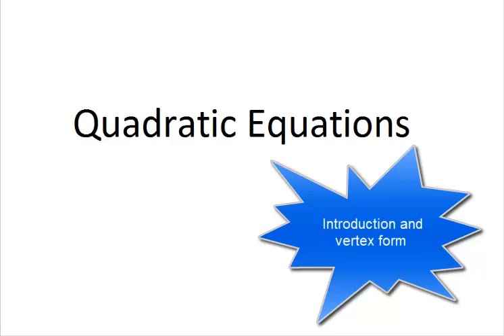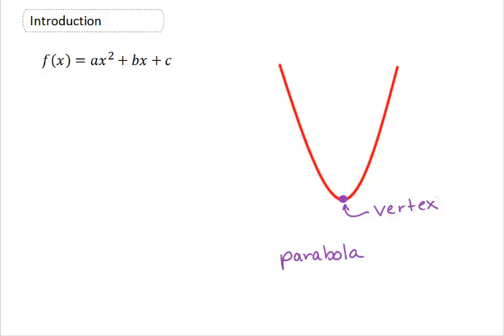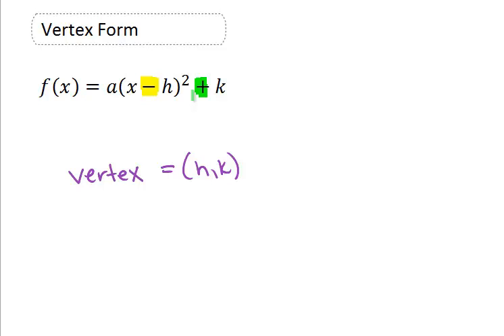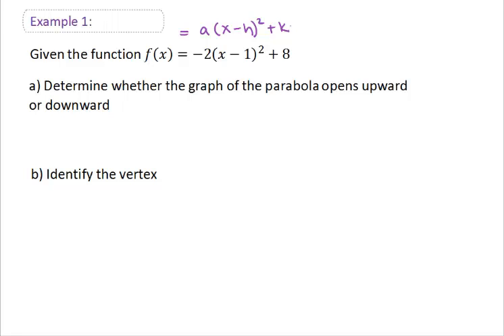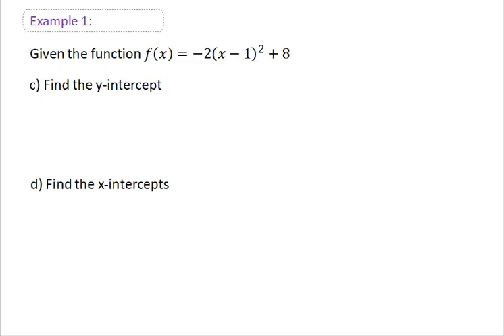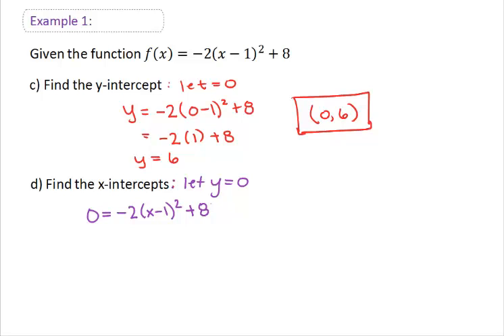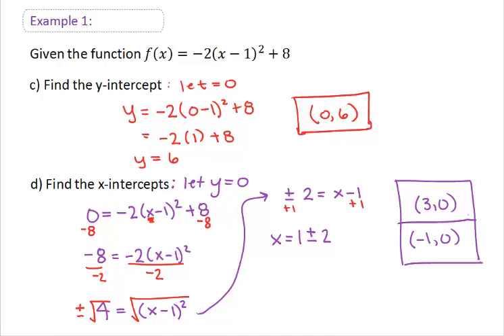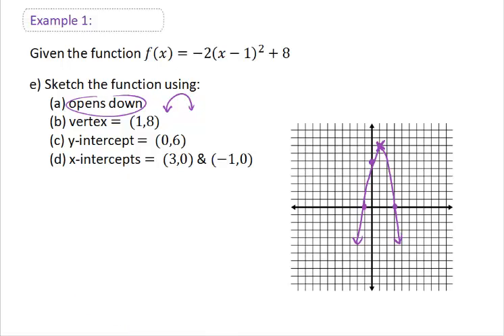1: Introduction and Vertex Form